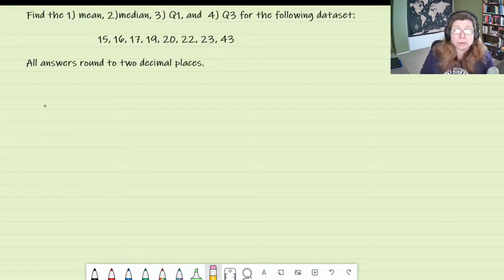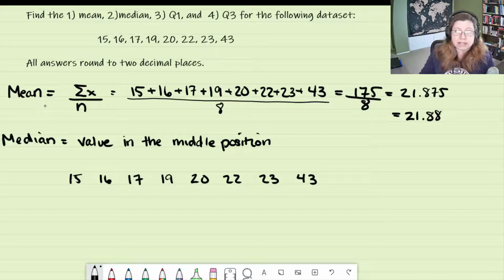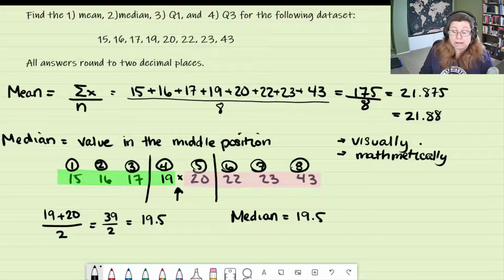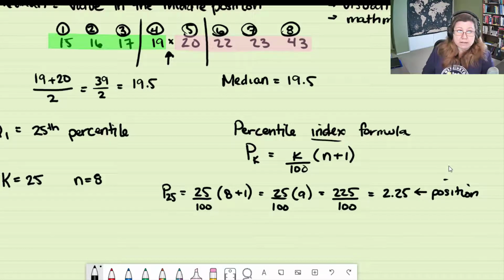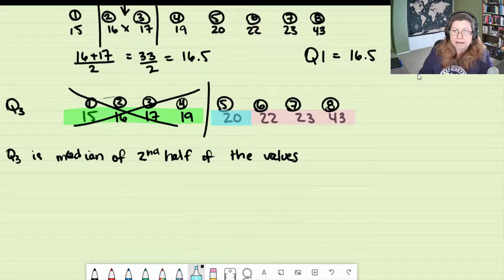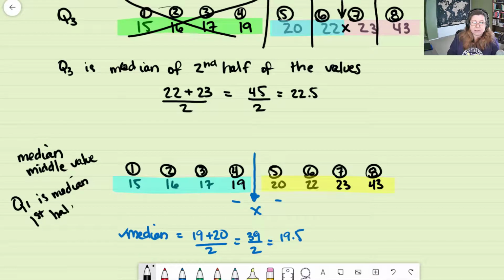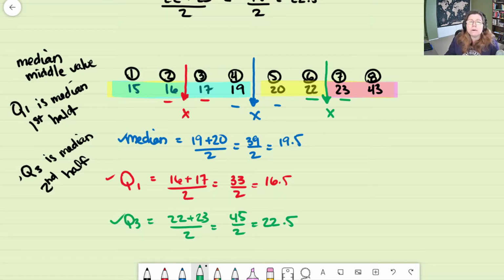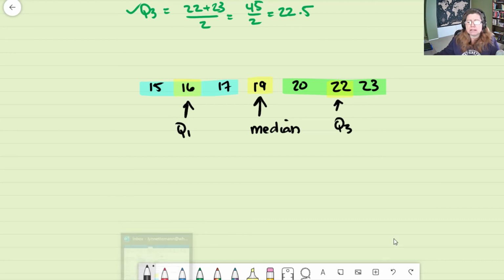Finding the Mean, Median, Q1, and Q3